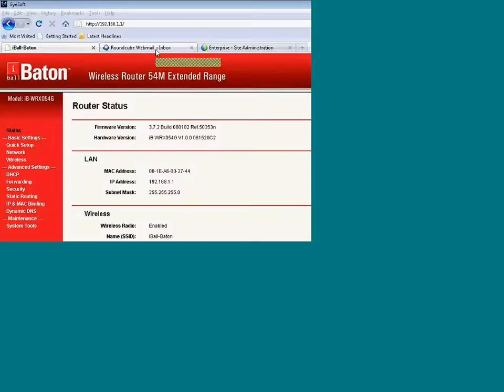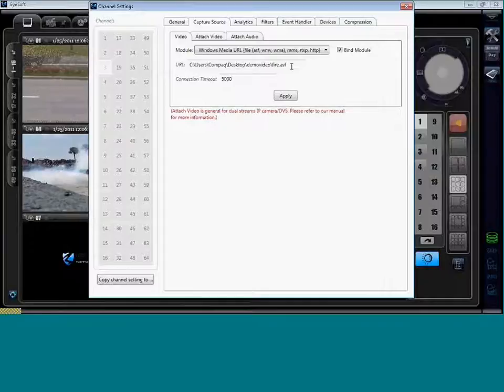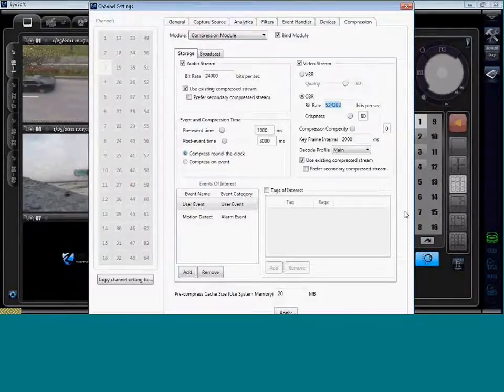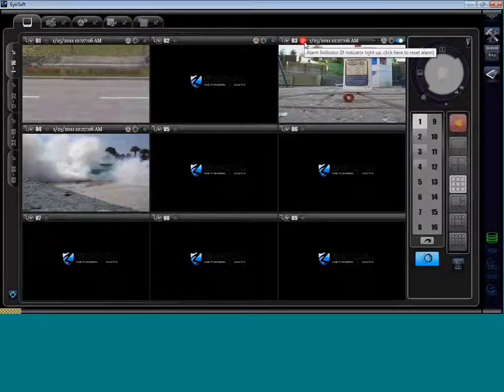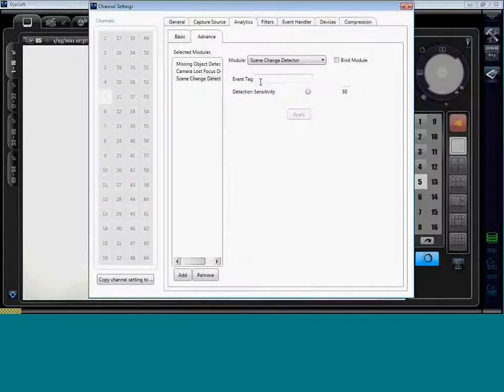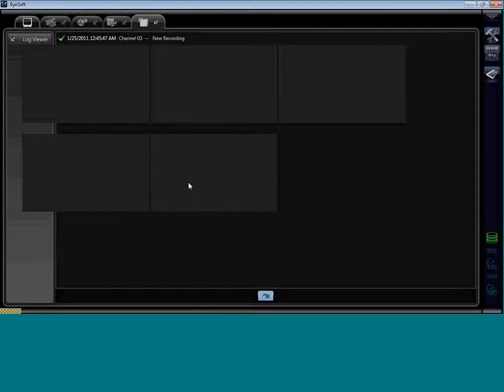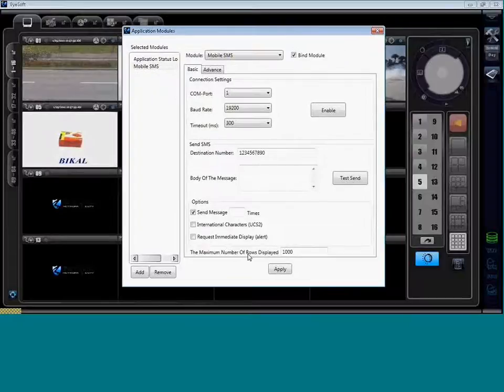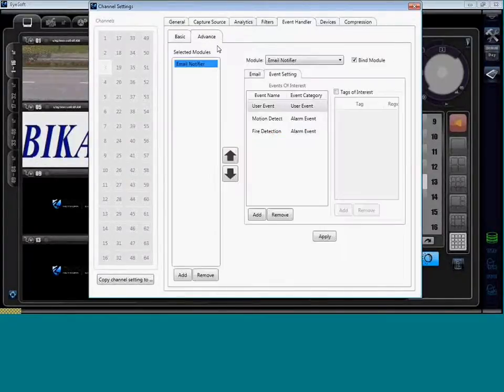BiKal Eyesoft Analytics Tutorial session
Watch a training session which took place over webex for the video analytics modules for Bikal Eyesoft. Go to this link to download the Eyesoft and its Video Analytic Modules